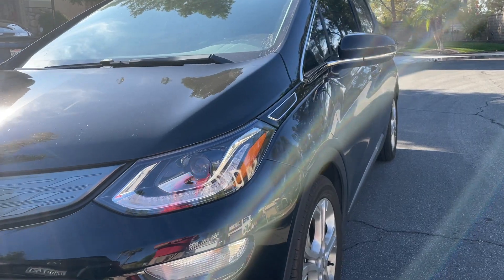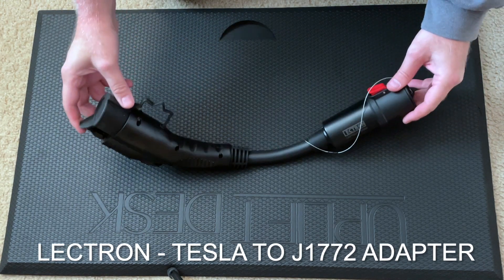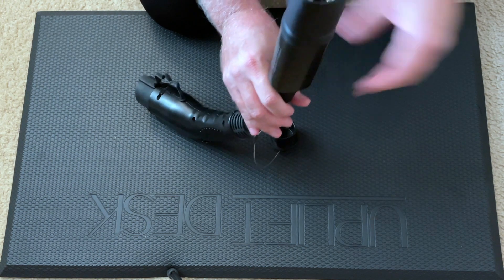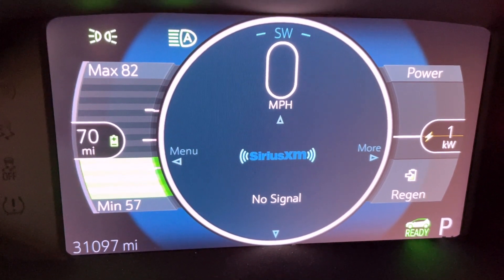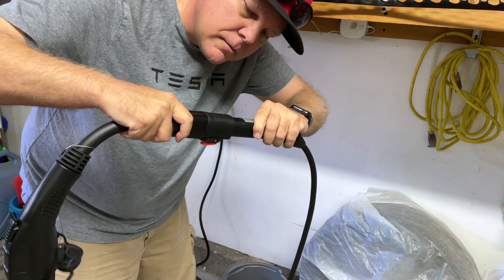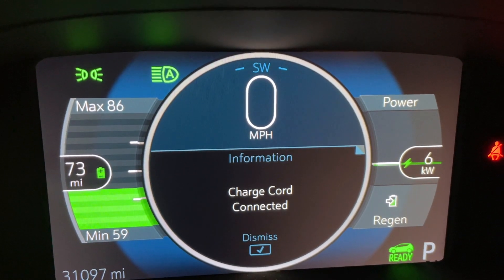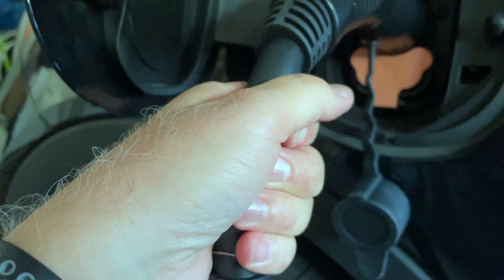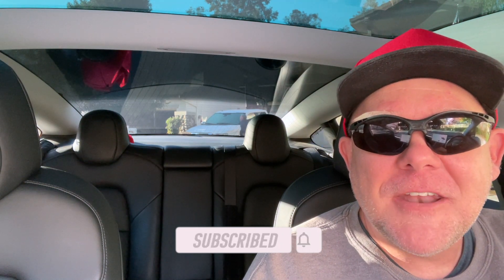SECRET to Charging Other EV's with Tesla Mobile Connector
We show you how to charge other EV's using a Tesla Mobile Connector, Tesla Wall Connector, or Tesla Destination Charger (NOT SUPERCHARGER). Share with virtually any other EV, like Mustang Mach-E, Porsche Taycan, VW ID.4, Audi E-Tron, and many others. Ideal for sharing in a multi-EV household with a Tesla and another EV. Great for road trips to use Tesla Destinations Chargers at hotels.

Lectron - Tesla to J1772 Adapter, Max 40A & 250V - For Tesla High Powered Connector, Destination Charger (Black)

Buying Solar?

We cover topics like:
Tesla
Tesla Cybertruck
Cybertruck
Model 3
Model Y
Supercharging
Superchargers
V2 Supercharger
V3 Supercharger
Urban Supercharger
Software Updates
Tips
Trips
Road Trips
Elon Musk
How to
Tricks
Chademo
CCS
Adapters
J1772
EV Charging
FSD
Full Self Drive
Sentry Mode

These tips are based on our experience with our 2019 Tesla Model 3 SR+ Use at your own discretion.